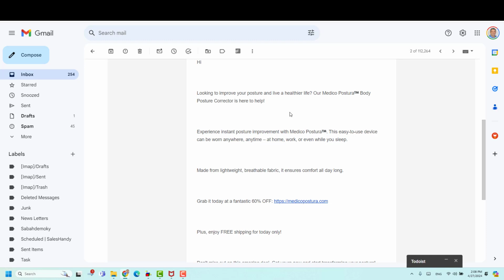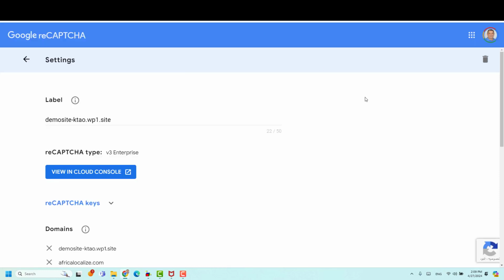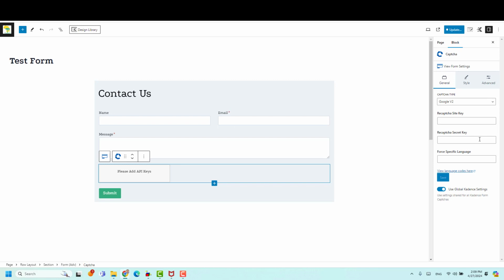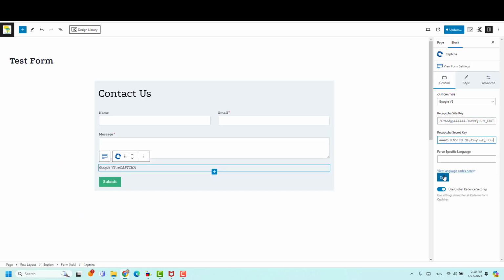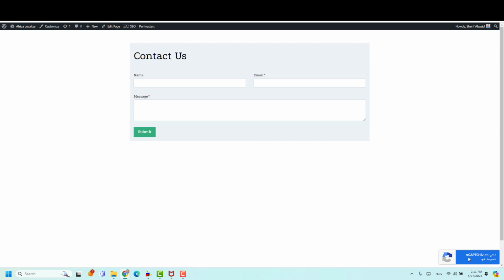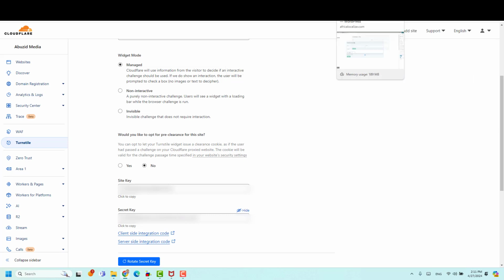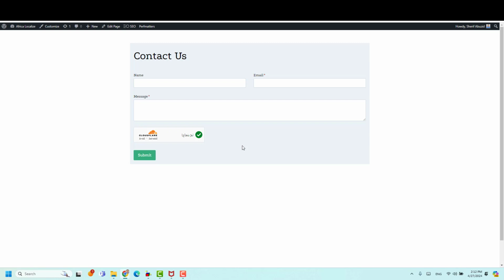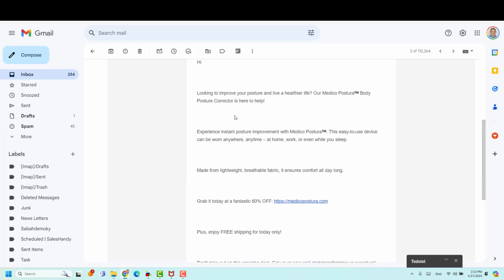How to Stop Spam Messages From Your Contact Form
In this video, You will learn how to eliminate spam by equipping you with powerful strategies and ensuring your inbox only receives genuine messages.

In this comprehensive guide, you'll learn:

- The different ways spam bots target contact forms
- Why effective spam prevention is crucial for your website
- Multiple methods to stop spam:
- Implement CAPTCHAs (including user-friendly reCAPTCHA options)
- Utilize honeypot traps to catch bots
- Filter submissions for suspicious keywords and email addresses
- Leverage anti-spam plugins for added protection (mention popular options for different platforms)
- Explore advanced techniques like IP blocking and form field restrictions

Don't let spam messages hijack your contact form! Watch this video and reclaim control of your inbox today!